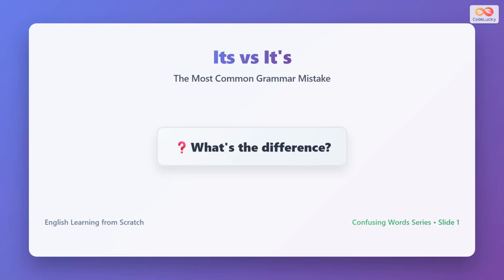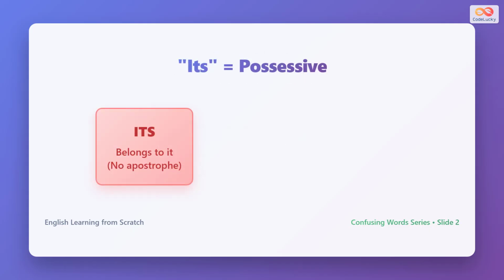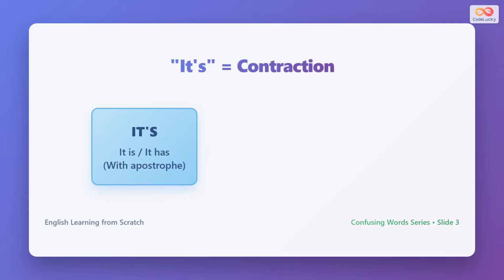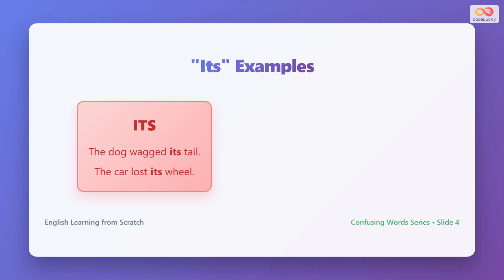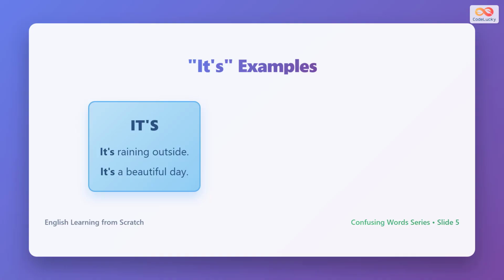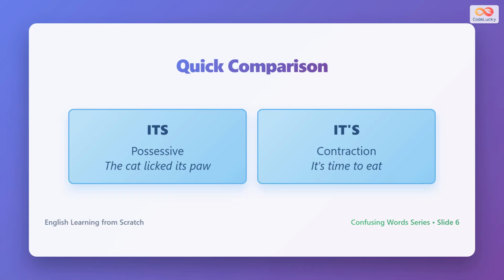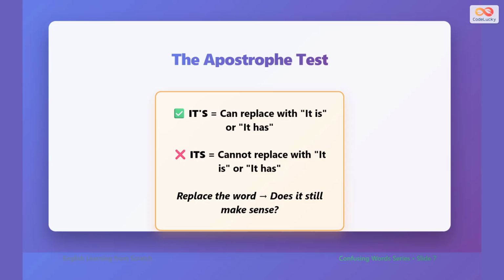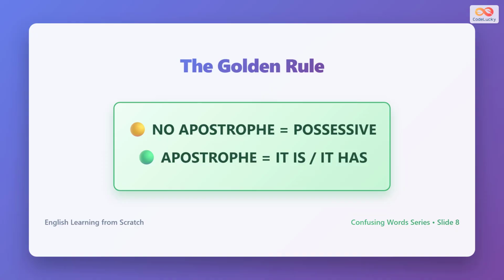Its vs It's: Fix Your #1 Grammar Mistake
🚨 Struggling with Its vs It's? You're not alone! 😅

This is the #1 grammar mistake even native speakers make! In this quick lesson from English Learning from Scratch, you'll master the difference between:

🟡 ITS = Possessive (no apostrophe) 👉 The dog wagged its tail
🟢 IT'S = It is / It has (with apostrophe) 👉 It's raining outside

✅ Learn the SIMPLE APOSTROPHE TEST that works every time!
✅ See REAL examples side by side
✅ Get the GOLDEN RULE you'll never forget

Perfect for beginners and intermediate learners. Never confuse these words again! 📝✨

Chapters:
00:00 - Its vs It's - The Most Common Grammar Mistake
00:19 - Its equals Possessive
00:41 - It's equals Contraction
01:02 - Its Examples
01:24 - It's Examples
01:42 - Quick Comparison
02:04 - The Apostrophe Test
02:32 - The Golden Rule
02:57 - Outro